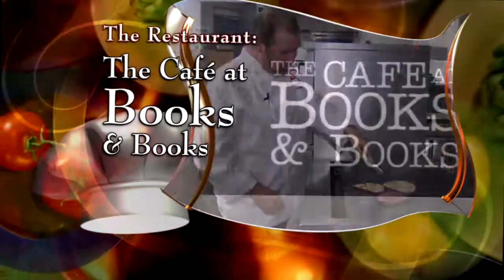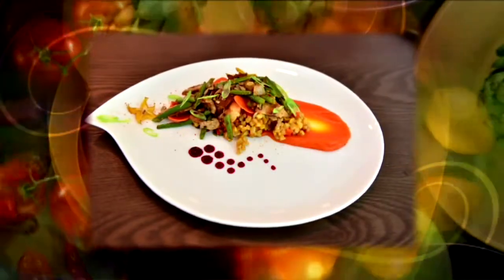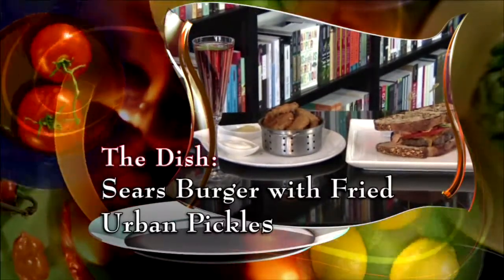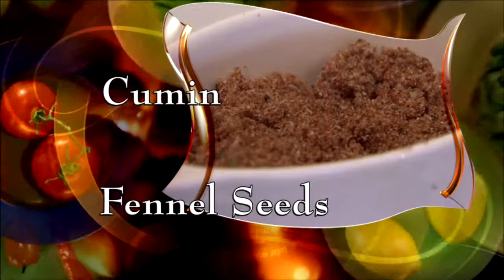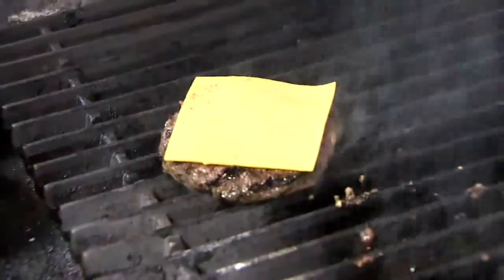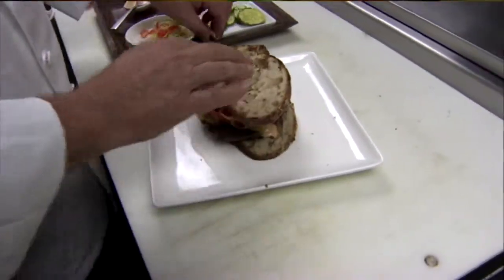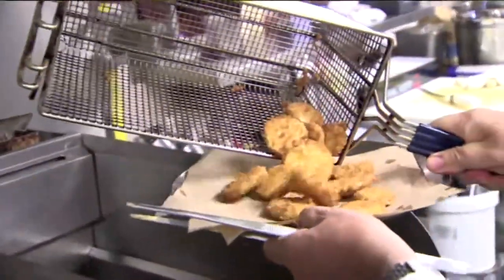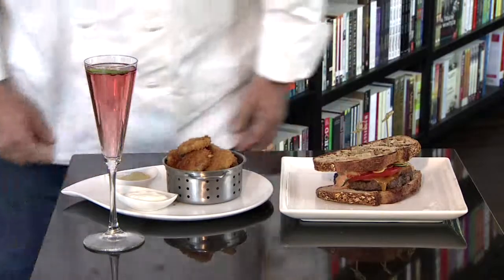Sears Burger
May is "National Hamburger Month" and we're celebrating with one of Miami's hottest chefs. Ground beef is on the menu as we grab a Bite with Belkys.

The Chef: Allen Susser
The Restaurant: The Café at Books & Books at the Arsht Center in Downtown Miami
The Dish: Sears Burger & Fried Urban Pickles